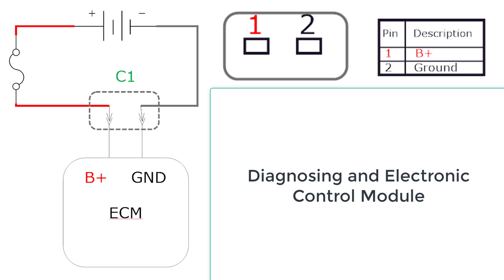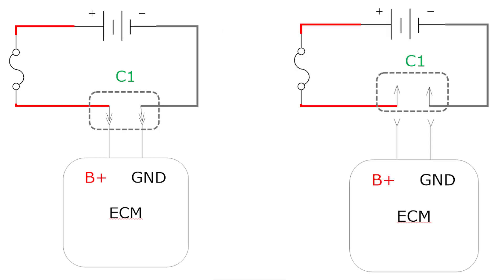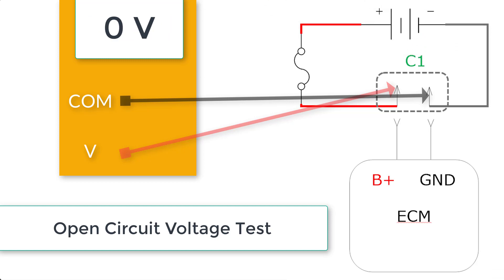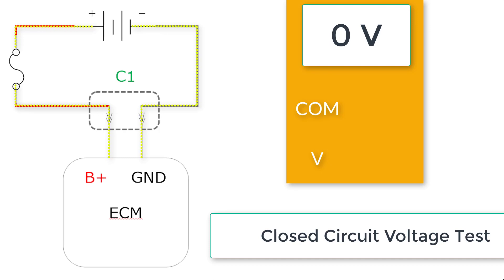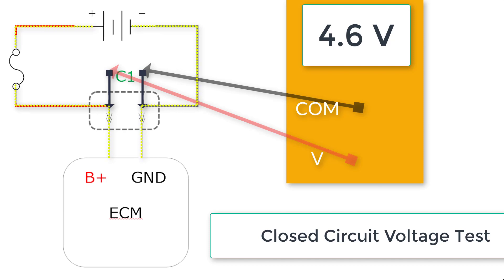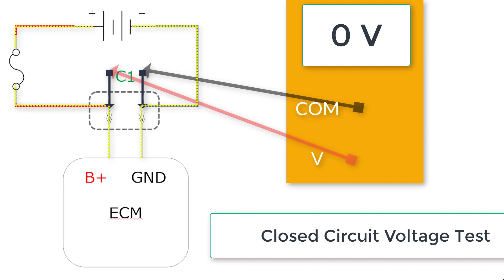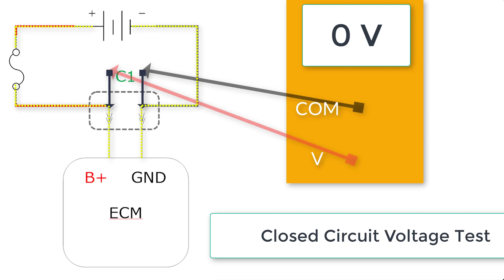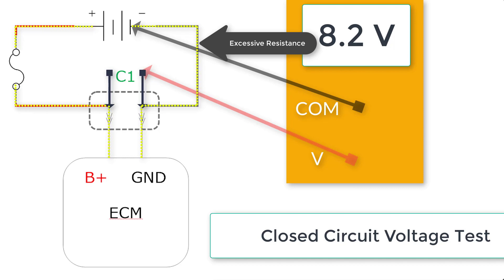Checking for Power and Ground at an ECM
Using Open Circuit Voltage Testing Paired with Voltage Drop Testing to Correctly Diagnose a Vehicle ECM problem